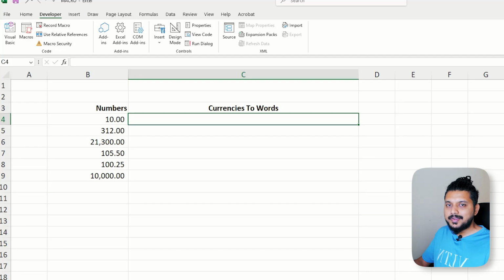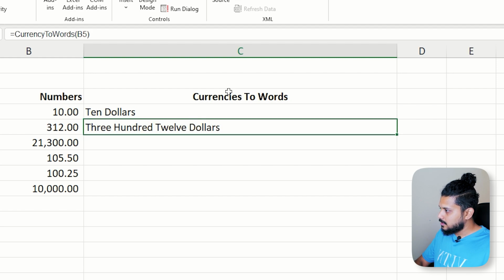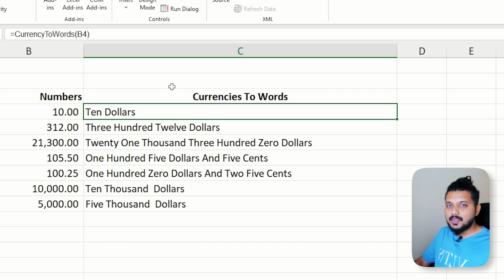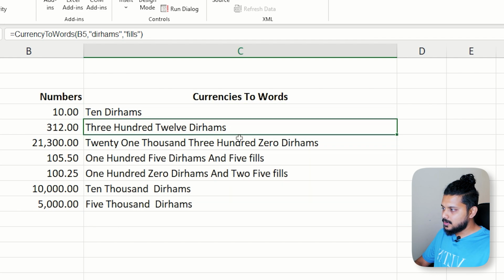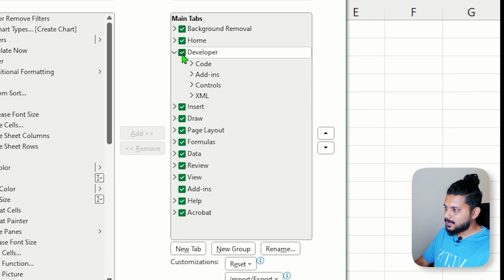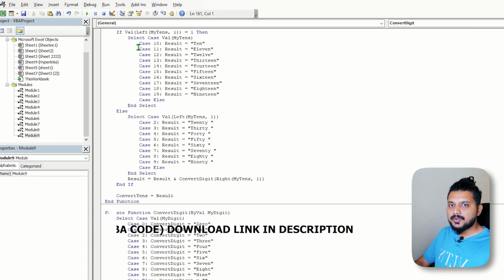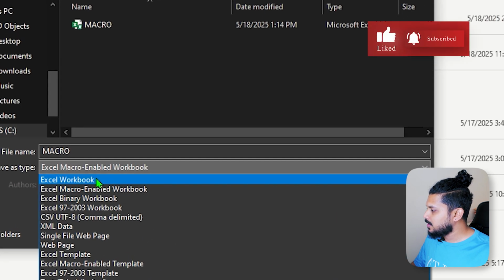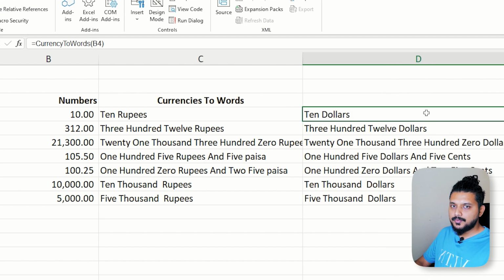Convert Currency to Words in Excel Using VBA | Supports Dirhams, Dollars, Fils, Cents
Learn how to convert currency numbers into words in Excel using a custom VBA macro — with smart support for both Dirhams & Fils (AED) and Dollars & Cents (USD).

💡 This macro automatically adjusts the minor unit:
- "Cents" for Dollars
- "Fils" for Dirhams
You can also customize it for any currency you want.

📌 Key Features:
- Converts numbers like 12,045.09 → "Twelve Thousand Forty Five Dollars and Nine Cents"
- Works for AED, USD, or any currency
- Clean output, skips unnecessary zeros
- Excel VBA macro – fully editable